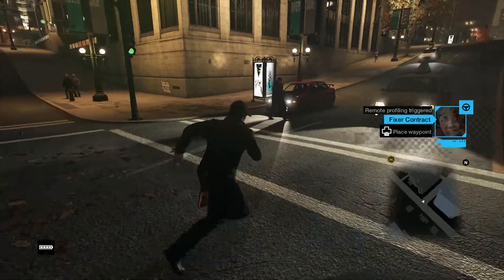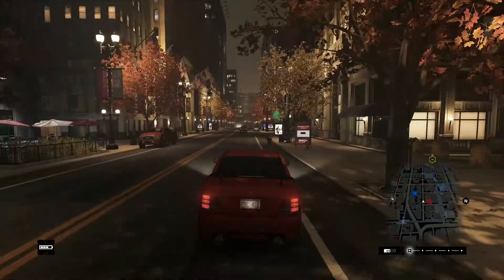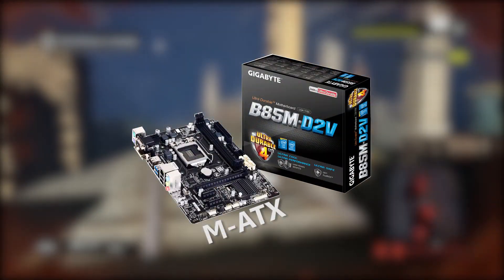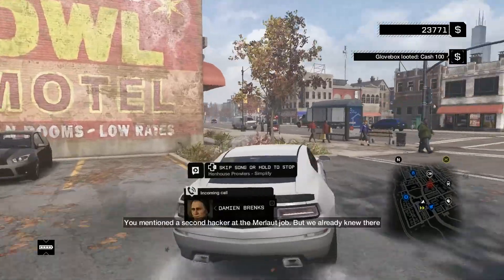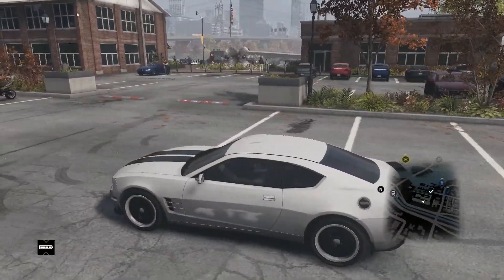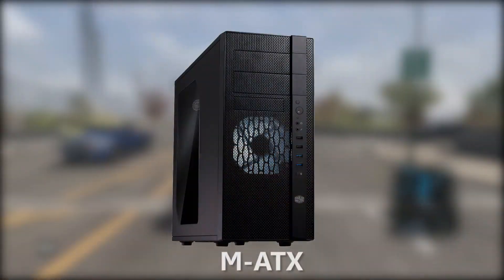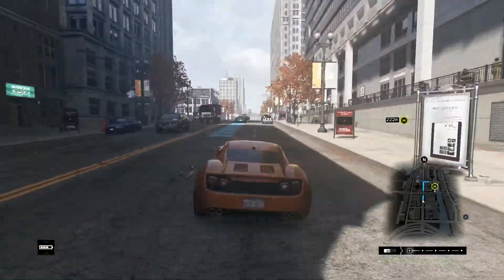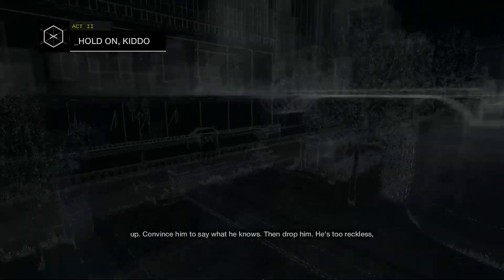The FASTEST $450 Gaming PC Build - August 2014